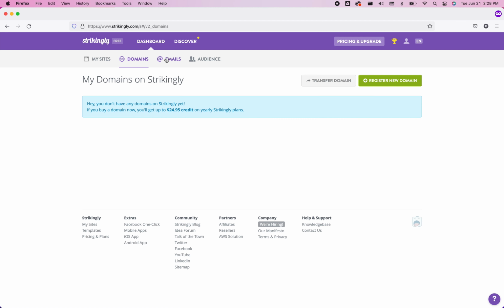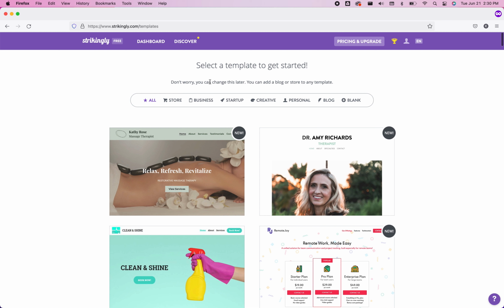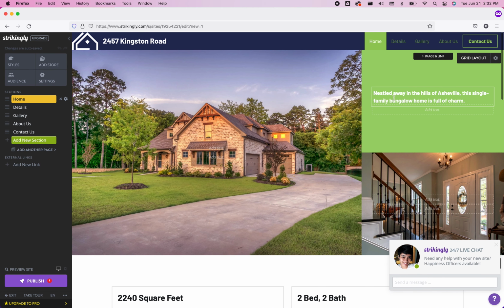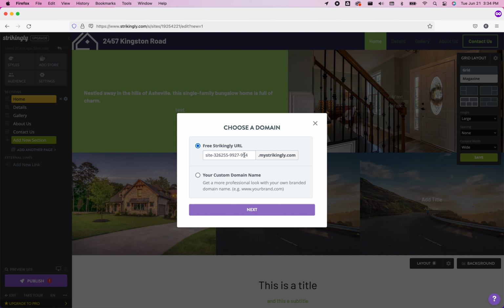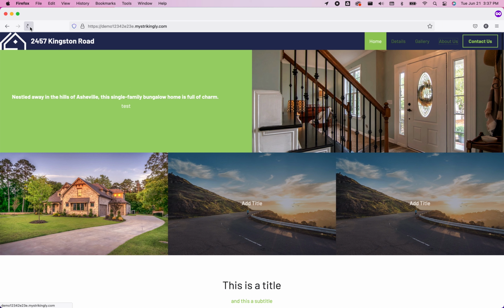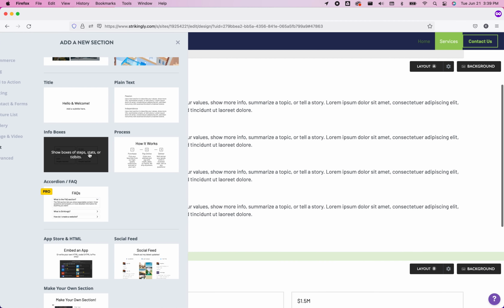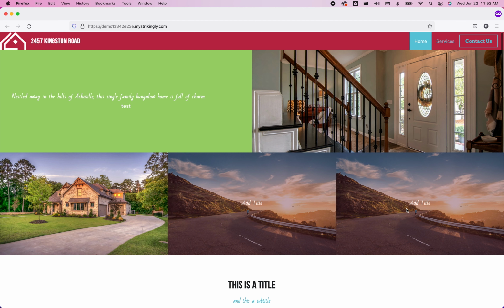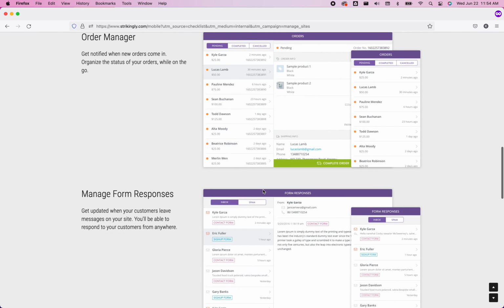STRIKINGLY Website Builder Tool reviewed by web designer in San Antonio TX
Full review of Strikingly website builder and creator.

I'm Carloscar Tovar, web designer, web developer, digital marketer in San Antonio, Texas.

I created a list of 81 website builders you can use to design a website on your own, if you're looking to save time and money, check it out here:

Summary:

Strikingly is easy to use, full of features (even for the free option), fast and easy to learn. On this video I created a real estate website using the templates Strikingly provides.

It took me less than 5 minutes to have something ready to publish so.

Do I recommend Strikingly?

Yes!

Also digital marketing, software development, mobile apps, vr/ar and much more!